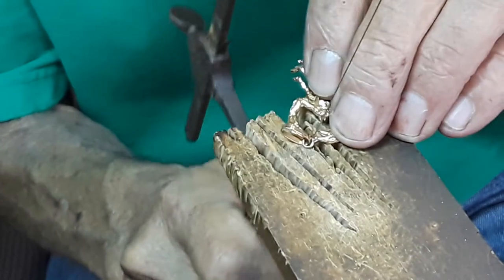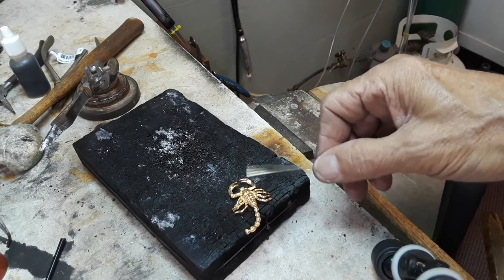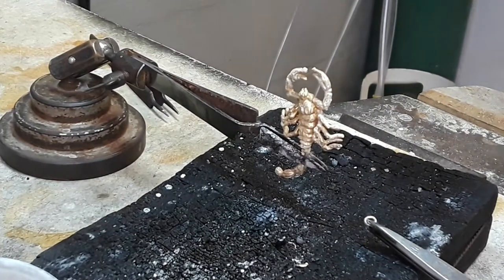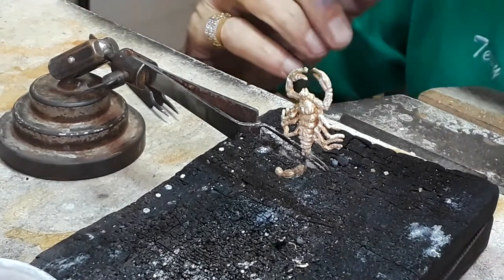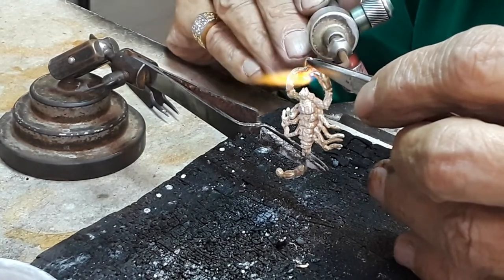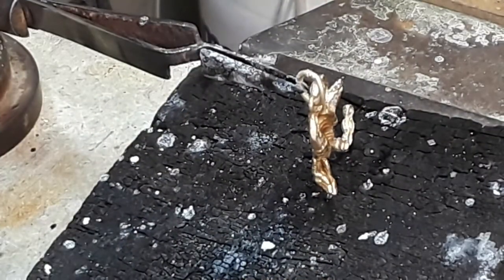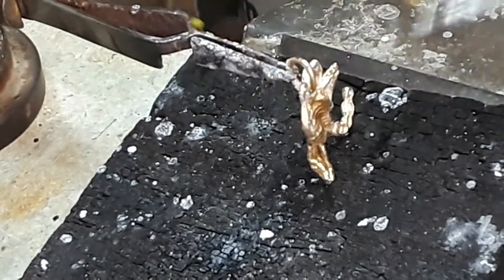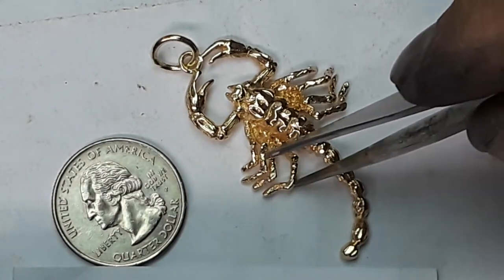REPLACING GOLD JUMP RING AND BAIL ON SCORPION PENDANT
Terry "The old guy" Replacing a Gold jump ring & bail on a scorpion pendant.
EGADjewelry.com
Etsy.com/shop/EGADjewelry